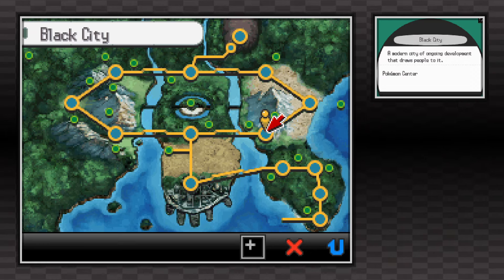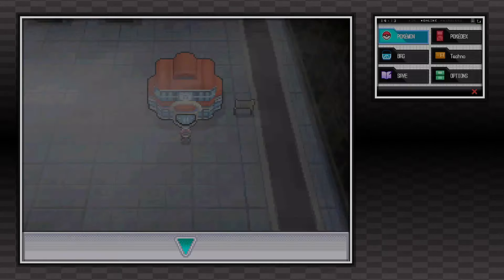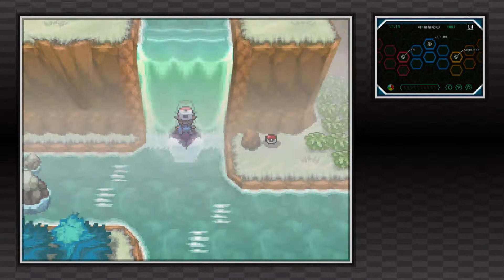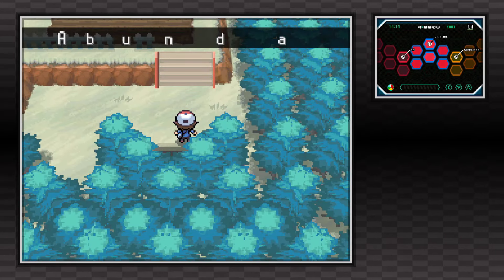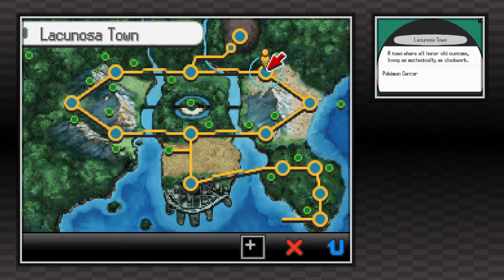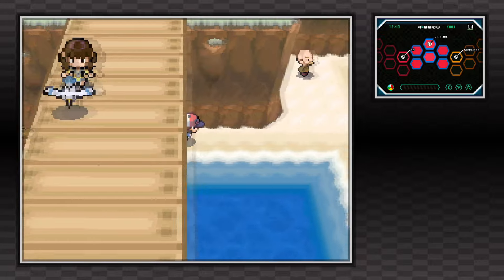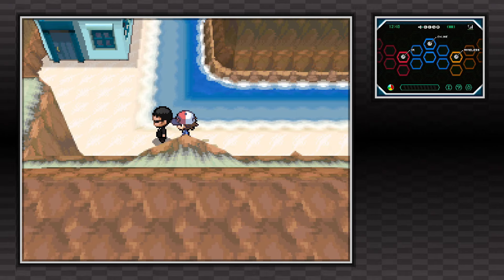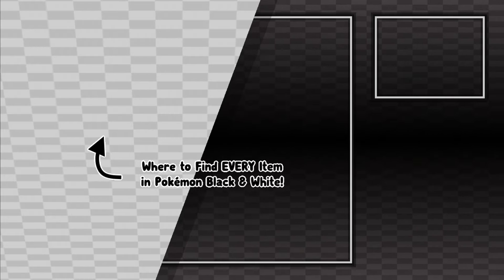Where to Find the Razor Fang (All Methods) - Pokémon Black & White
This video shows where to find the Razor Fang in Pokémon Black & White.

► Techno’s Goal
To have a free-of-fluff guide for every Item, TM, and Pokémon for every game

Come chat with me and other trainers here.

Channel for discussions, playthroughs, and showcases

These videos may be short, but there are many! Any support is appreciated and helps me streamline and dedicate to an even better video guide process :)